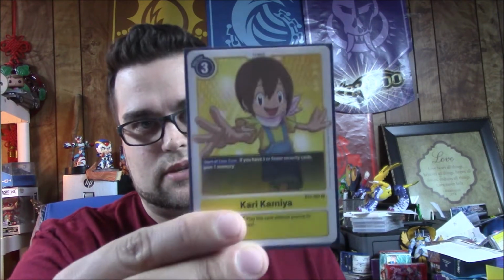Improve Your Game Digimon TCG Tips Tricks and Strategies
Hey everyone, here are some tips to improve your overall game play. Hopefully what I have to say is valuable. Let me know what you think! Thanks in advance